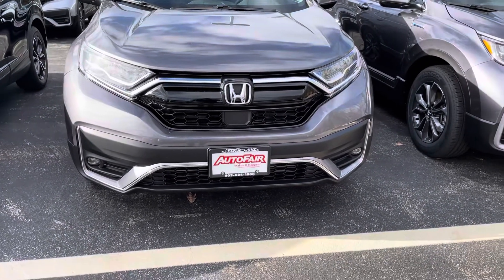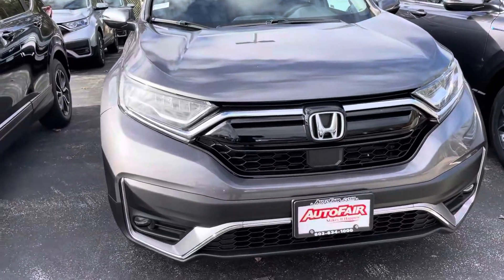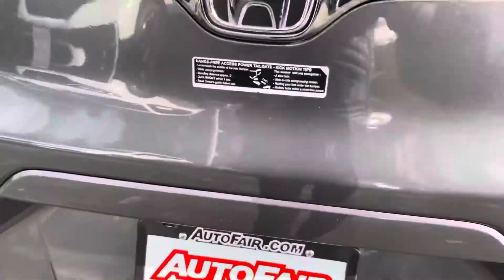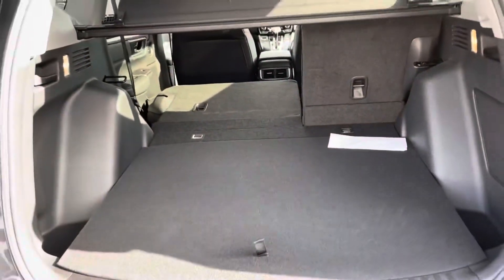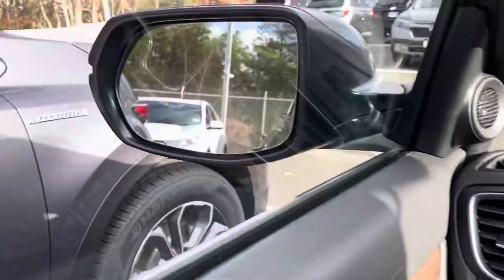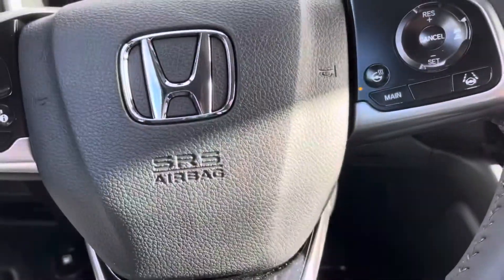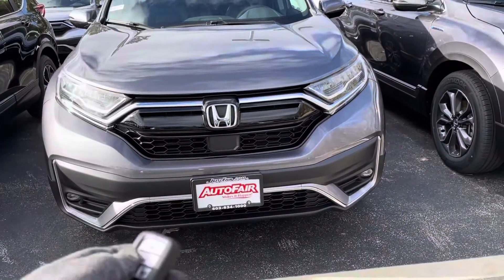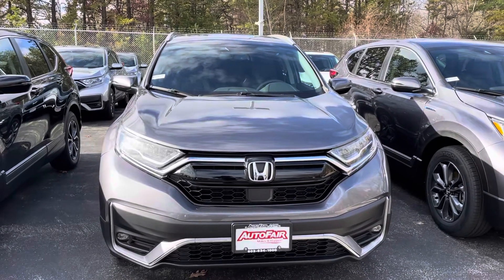Christine - 2020 Honda CR-V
Touring